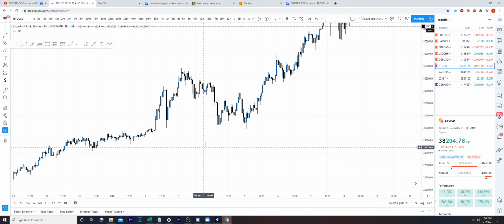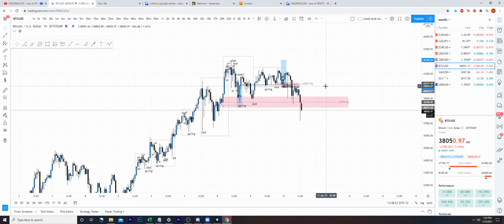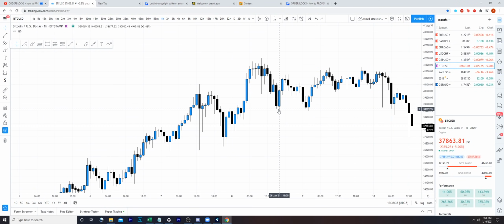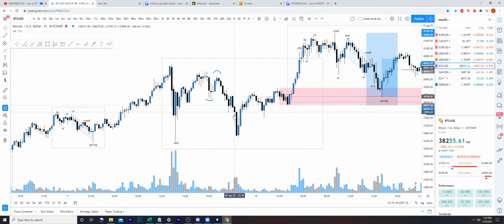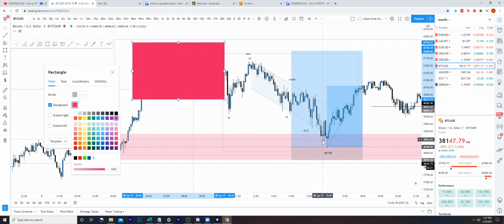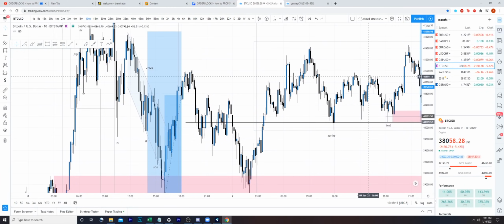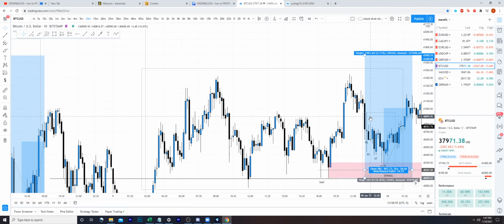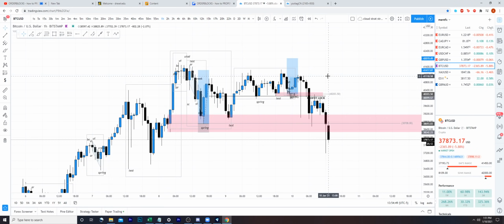the BEST forex STRATEGY of 2021 - start the year RIGHT [SND-ORDER-BLOCK] - LIQUIDITY - mentfx